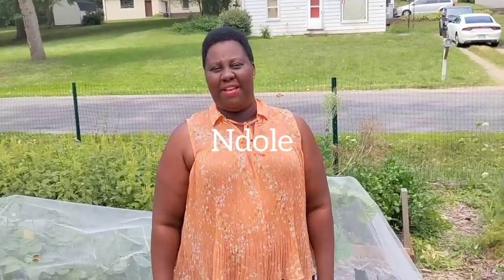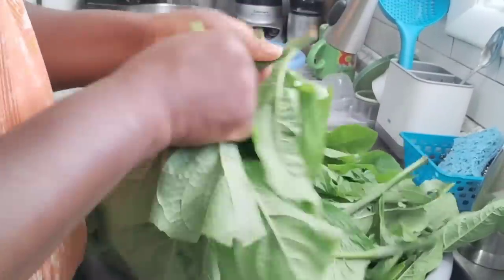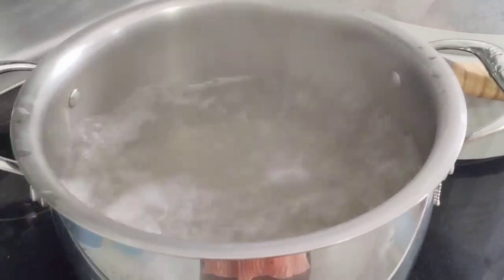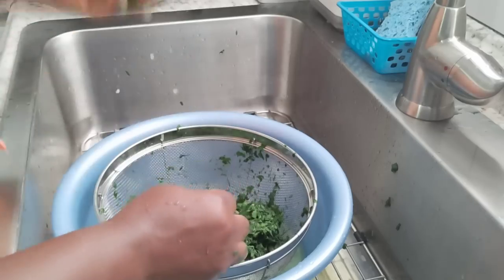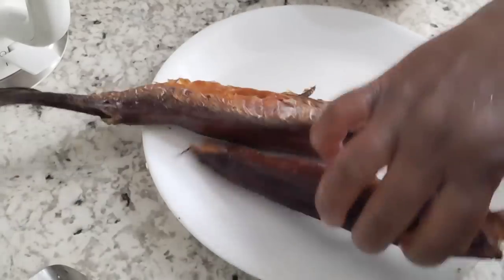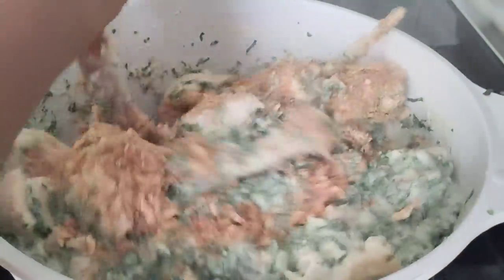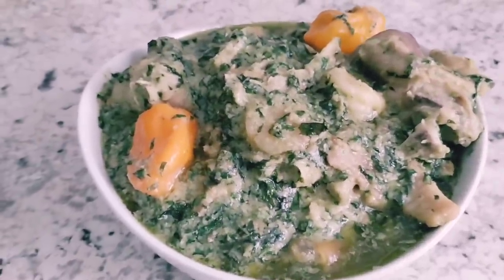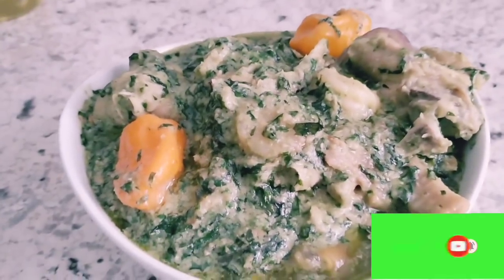Harvest bitter leaves and cook delicious ndole.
Ndole is a Cameroon dish.
ingredients.
bitter leaves
raw peeled peanut
smoke fish
crayfish
fresh turkey
cow feet
fresh shrimp
garlic
ginger
Hot pepper
seasoning cubes
salt
vegetable oil
leeks
onion
you can use whatever meat or fish you want.